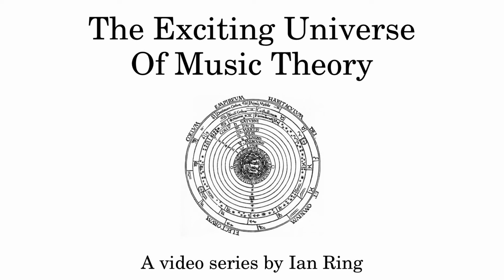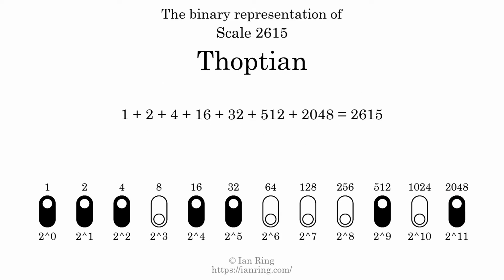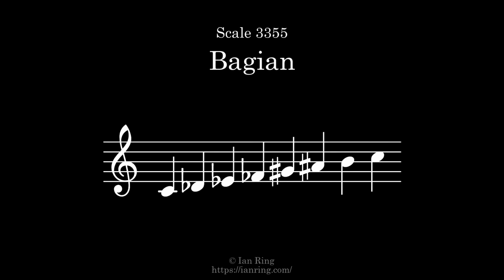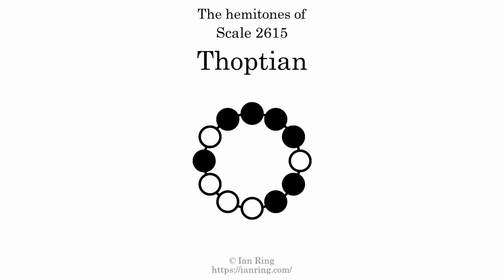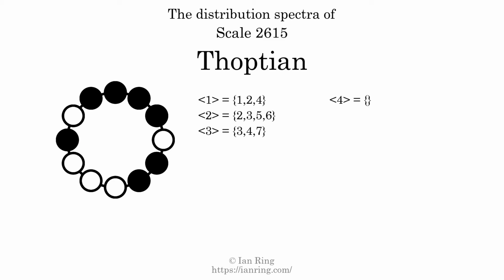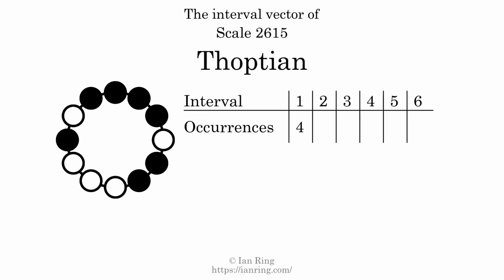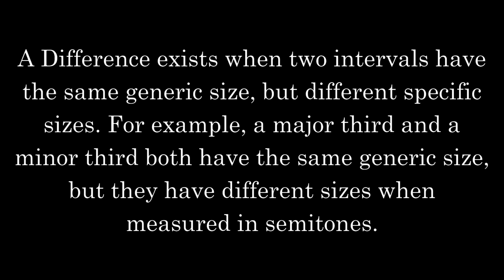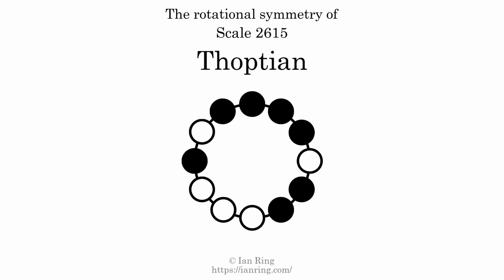Scale 2615: Thoptian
More than you will ever need to know about Scale 2615, a heptatonic scale also known as "Thoptian". Part of an enormous series of scale analysis videos by The Exciting Universe Of Music Theory.